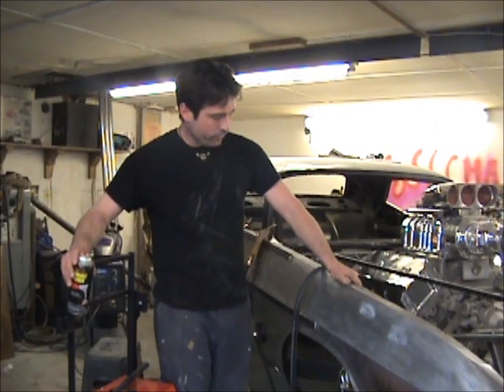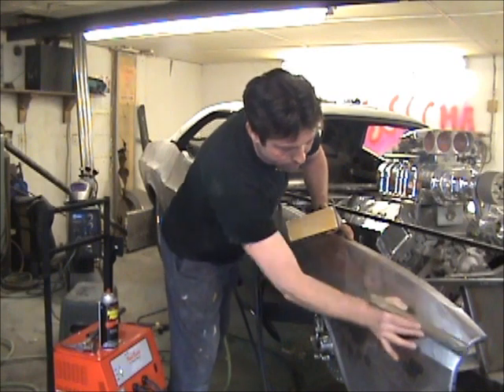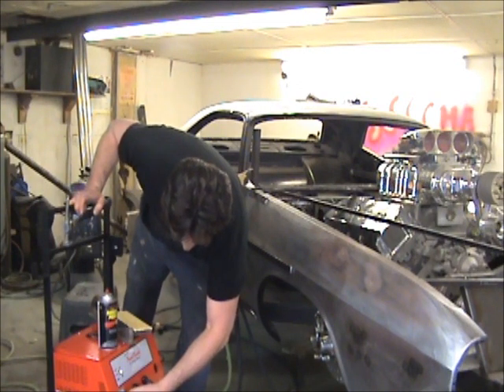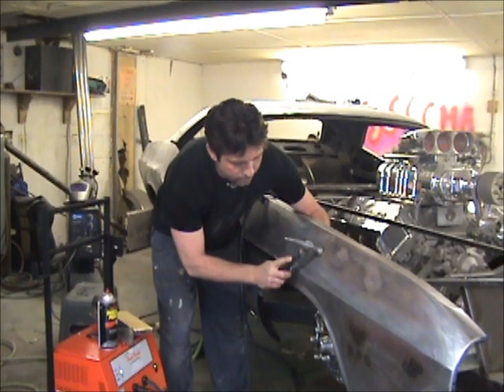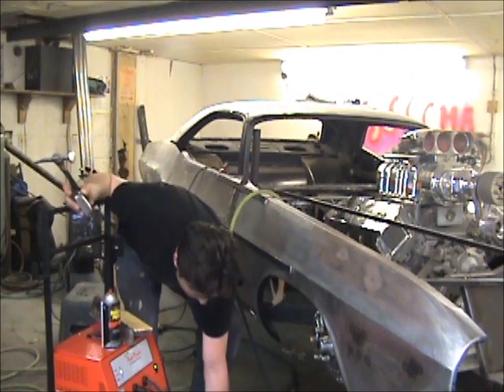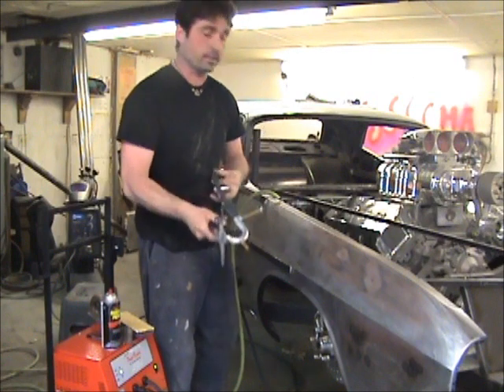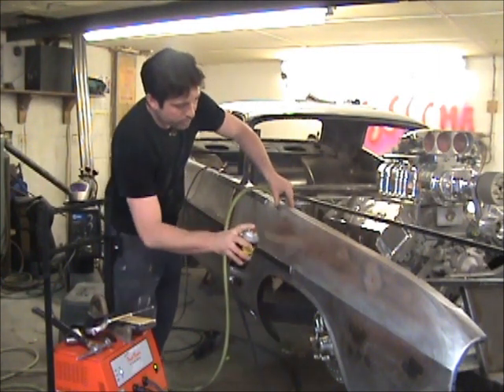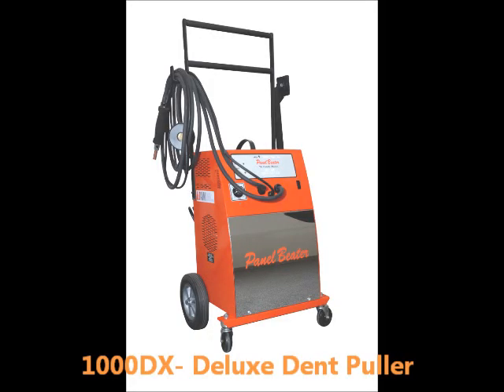How to shrink metal with the AIM Panel Beater- Deluxe Dent Puller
Derek Hall from OCD Customs in Spokane, WA, demonstrating how to shrink metal with tthe AIM 1000DX.